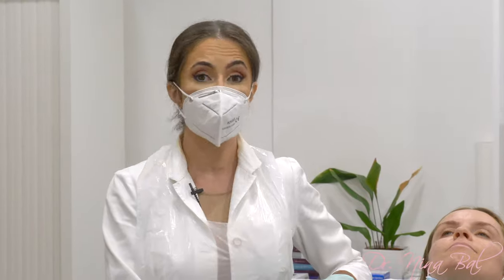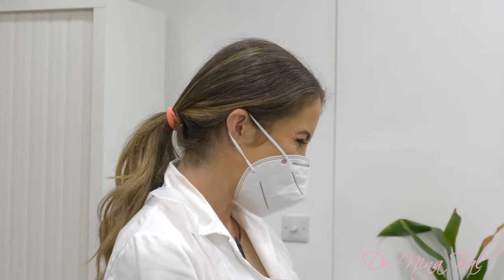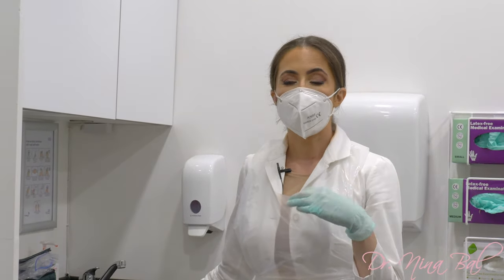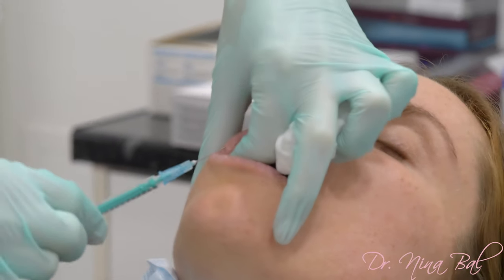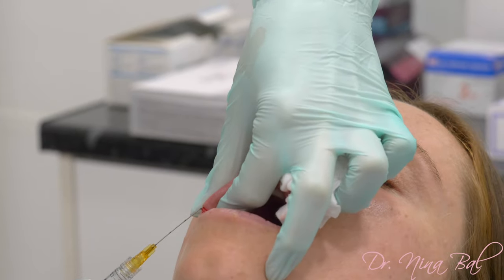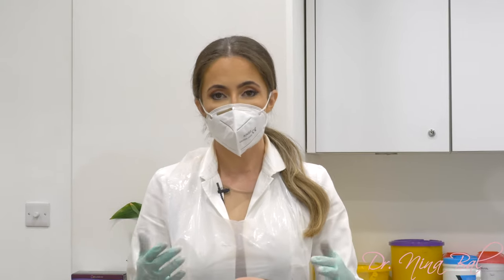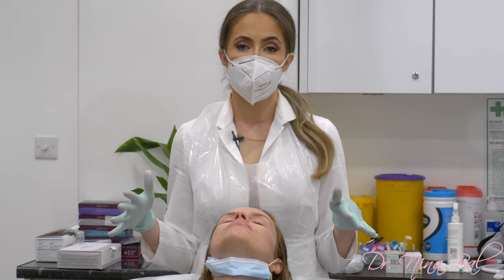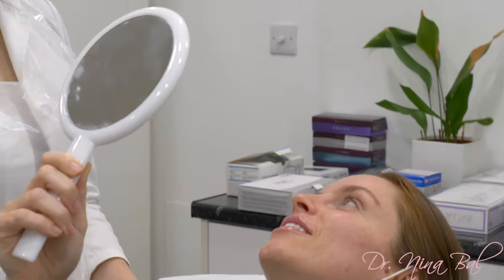Lip Filler Procedure Before And After 💕 Natural Lip Fillers Before And After 💕 Dr Nina Bal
Nicola has never had any lip injections done previously and she is quite apprehensive about looking unnatural: she has genetically very thin lips which have always been bothering her and she would love to have a very subtle volume enhancement and more definition to the cupid bow.

I used my very personal technique of combining cannula (for safest volume and plumpness) and needle ( for precise Cupid bow lift and definition).

Watch it until the end to see the lip filler procedure before and after incredible results.

✨Belgravia Clinic
Tempus Clinic 11a W Halkin Street (entrance door is on the right-hand side of Waitrose ) SW1X 8JL

✨ Marylebone Clinic
25 Devonshire Place, London, England, United Kingdom

Need to Call? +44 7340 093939

More about Lip Filler Procedure :

We’re wired to find full, defined and voluptuous lips attractive.

Here at Facial Sculpting, we aim for a sultry yet natural look for our Lip Enhancement Treatment, with the bottom lip slightly fuller than the top one.

After applying a topical anesthetic, we inject hyaluronic acid dermal filler into the body of the lips in younger women, and at the lip edge for more mature women (who might find their lips shape are starting to lose definition).

Results are instant but will be complete at two weeks once the filler has been completely integrated.

There may be some swelling or bruising for up to 72 hours after treatment.

You can also opt for the Heart Lips effect, leaving you with a little crease at the centre of your bottom lip and an enhanced Cupid’s Bow on the upper lip. Think Angelina Jolie and Rosie Huntington-Whiteley.

Dr Nina Bal | Facial Sculpting | London UK